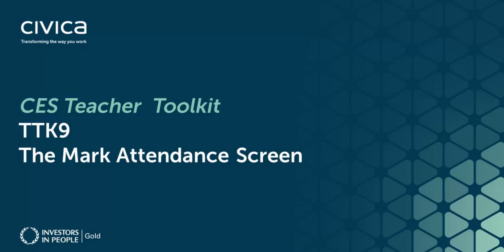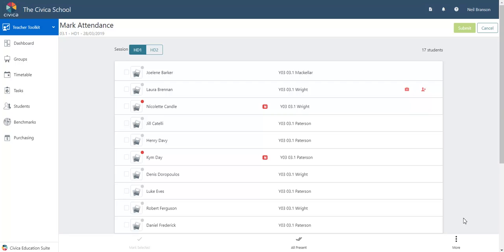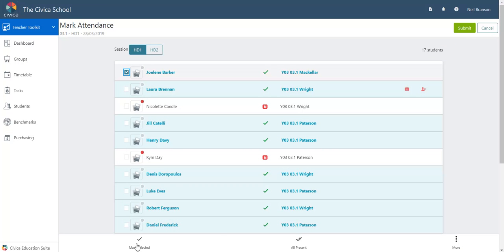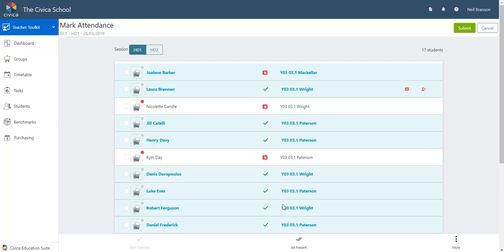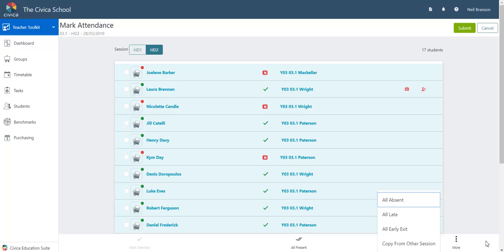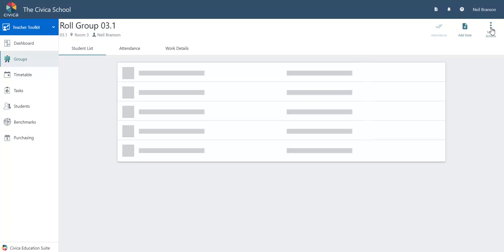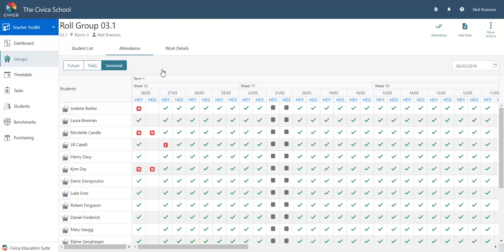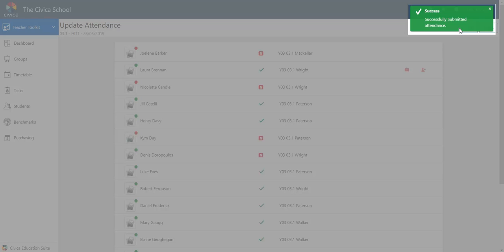TTK9_ The Mark Attendance Screen